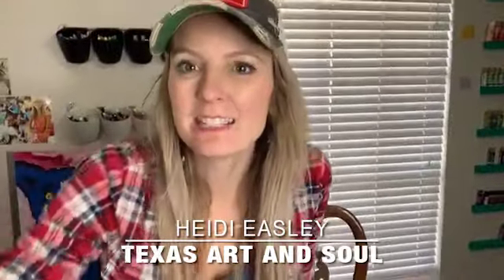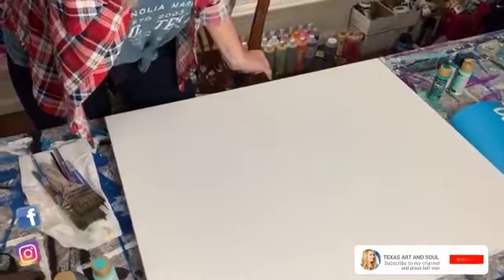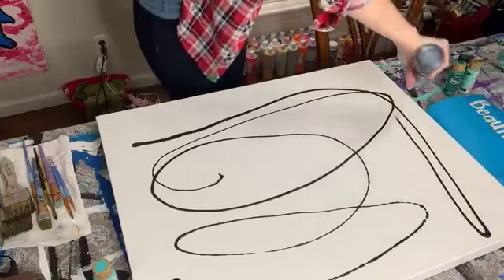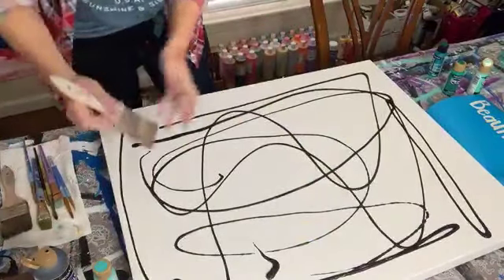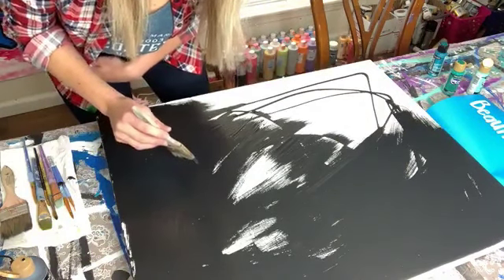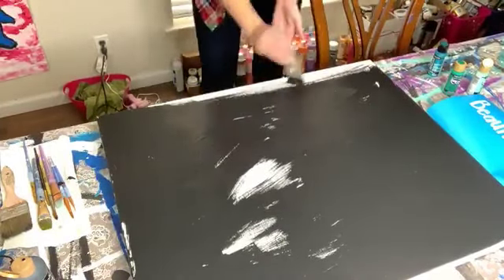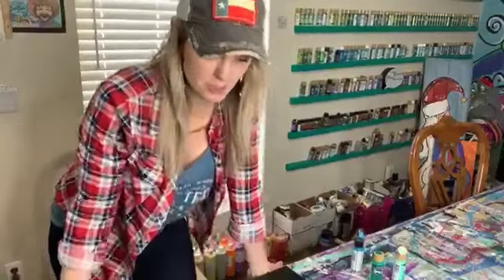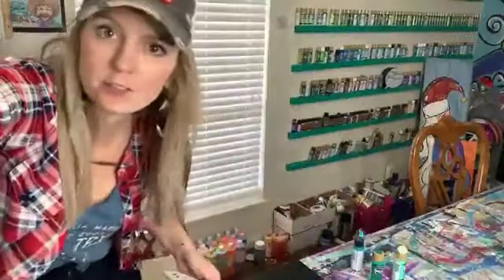Looking to the New Year | Painted Prayer, Part 1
Beautiful Savior - I’m Yours Forever, Part 1

As the year comes to a close, I begin to reflect on the last year and plan for what I want for the new year. Each year I pick a word to live by. Last year was "Obedience". I reminded myself of this throughout 2019 and continued to trust in God and follow his plan. For 2020, I chose "Beautiful Savior - I'm Yours Forever Painting". It comes from a beautiful song we sing at church and it holds such an amazing place in my heart.